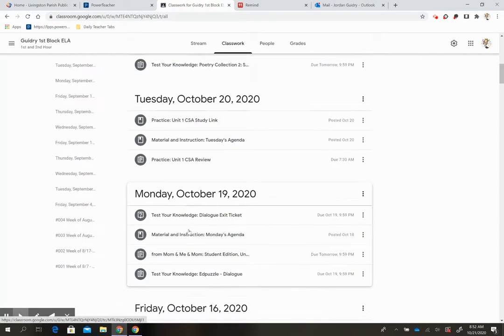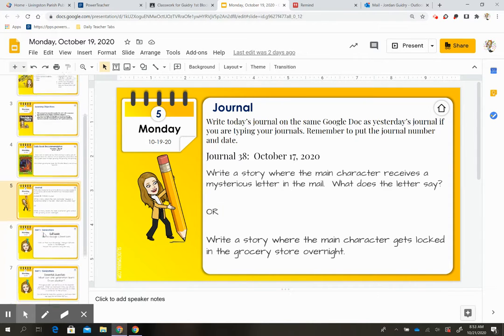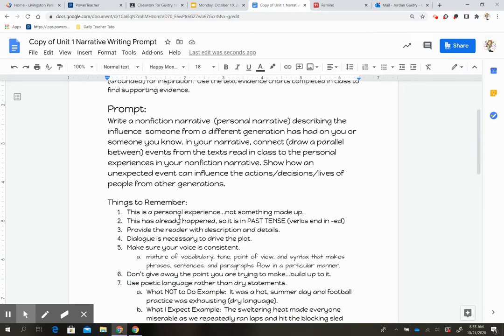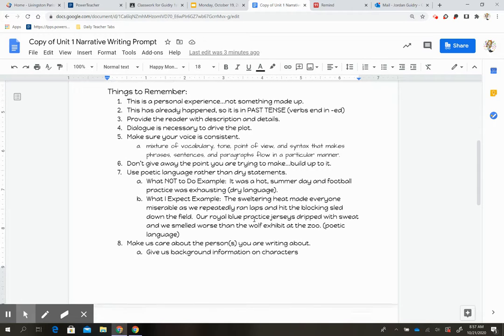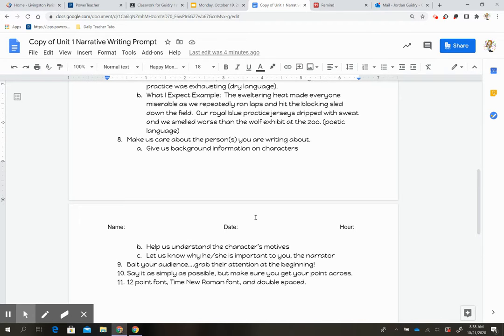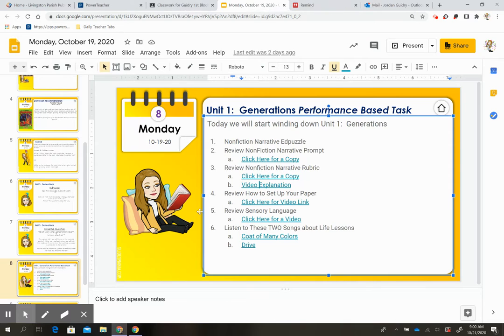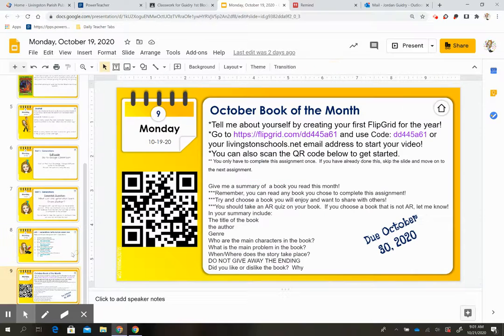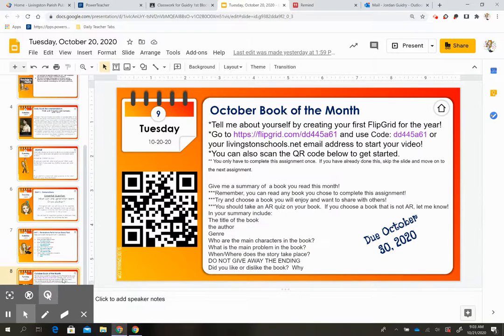Navigating Google Classroom